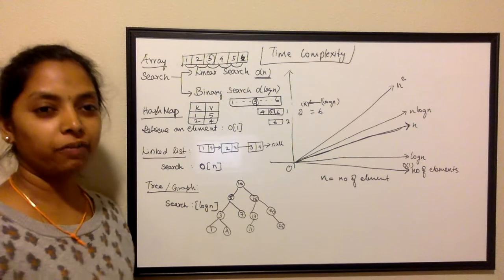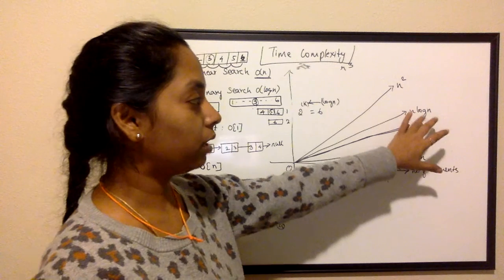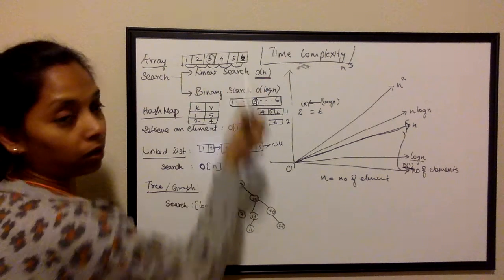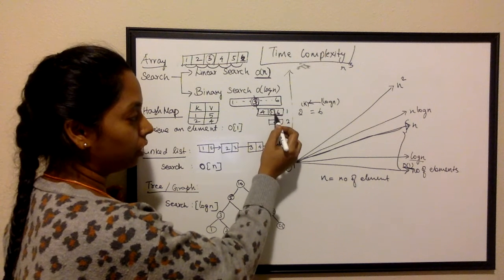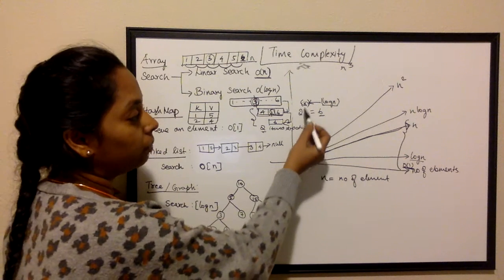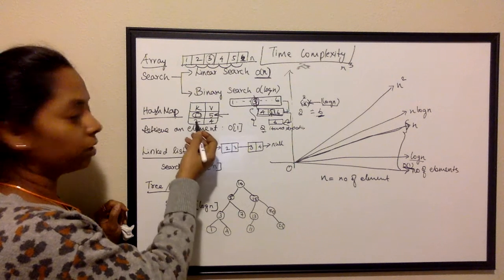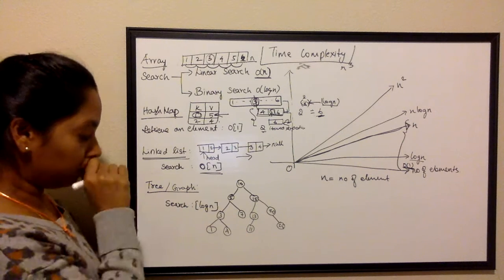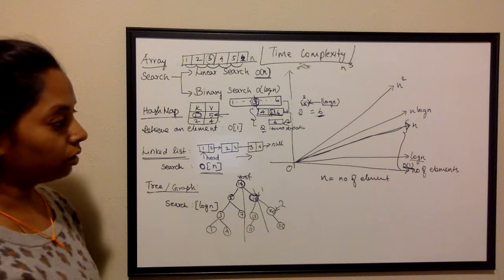Time Complexity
Problem : What is Time Complexity
How to calculate Time Complexity for a given problem
Time Complexity for finding an element in  different data structure